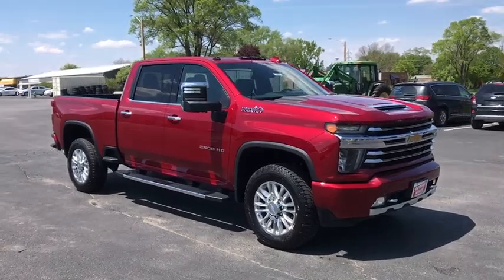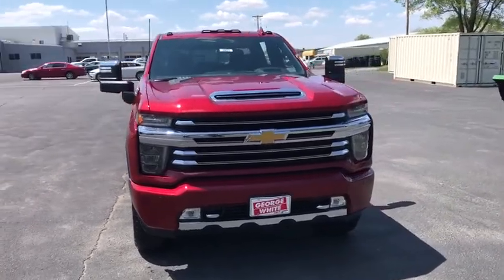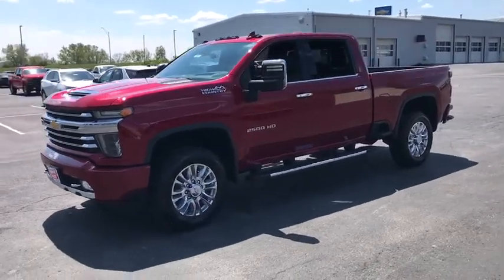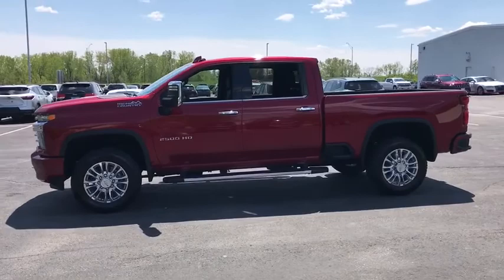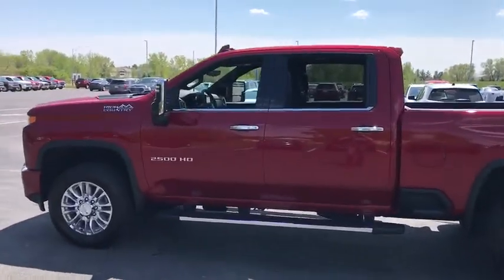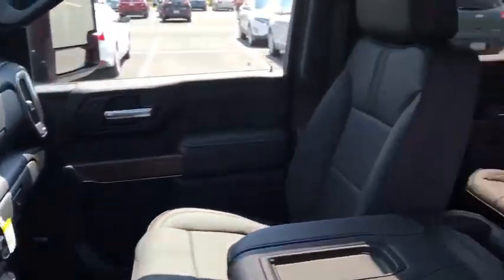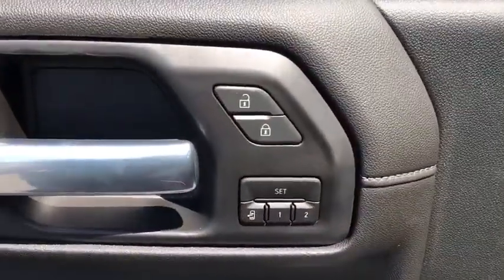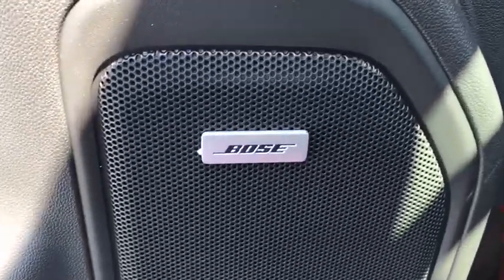2020 Chevrolet Silverado_2500HD Ames, Boone, Story City, Marshaltown, Nevada Iowa 203921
New 2020 Chevrolet Silverado_2500HD available in Ames, Iowa at George White Chevrolet. Servicing the Boone, Story City, Marshalltown, and Nevada areas.
2020 Chevrolet Silverado_2500HD High Country - Stock#: 203921 - VIN#: 1GC4YRE71LF193264

1719 S. High Ave

Cajun Red Tintcoat **Apple Car Play/Android Auto** **Bluetooth** **Sunroof/Moonroof** **Leather Heated and Cooled Front Seats** **Heated Rear Leather Seats** **Premium Audio** **Rear View Camera!** **Navigation/GPS** **Push Button Start** **Tow Package** **Bed Liner** *V8 Power* *Blind Spot Alert Technology* *Back-Up Warning Sensors* *4x4* Jet Black w/Perforated Leather-Appointed Seat Trim Front dual zone A/C Power driver seat Power windows.brbr2020 Chevrolet Silverado 2500HD High Country 4D Crew Cab V8 6-Speed Automatic 4WDbrbrFor 50 years George White Chevrolet has served Ames Ankeny and the rest of IA with the best that Chevrolet has to offer. Our website was designed to provide Ames Chevrolet customers an easy way to research a new or used Chevy car truck van wagon or SUV from home. Are you searching for a Chevrolet dealer in Ames IA? Stop by George White Chevrolet and test-drive any new or used Chevy model. We look forward to assisting you with your next vehicle purchase in Ames. Price does not include tax title license or document fees. We take our internet buisness very seriously but with anything online errors can and do occur.  Price does includes: $1750 - Consumer Cash Program. Exp. 06/30/2020
Navigation System|Preferred Equipment Group 3LZ|Safety Package II|Suspension Package|Technology Package|Up-Level Rear Seat w/Storage Package|8 Speakers|AM/FM radio: SiriusXM with 360L|BOSE Premium 7-Speaker Sound System|HD Radio|Premium audio system: Chevrolet Infotainment 3 Premium|Radio: Chevrolet Infotainment 3 Premium System|SiriusXM w/360L|Steering Wheel Audio Controls|Air Conditioning|Automatic temperature control|Electric Rear-Window Defogger|Front dual zone A/C|Rear window defroster|120-Volt Bed Mounted Power Outlet|120-Volt Instrument Panel Power Outlet|12-Volt Rear Auxiliary Power Outlet|Bluetooth For Phone|Driver Memory|Memory seat|Power driver seat|Power Front Windows w/Driver Express Up/Down|Power Front Windows w/Passenger Express Up/Down|Power Rear Windows w/Express Down|Power steering|Power windows|Remote keyless entry|Remote Vehicle Starter System|Steering wheel mounted audio controls|Universal Home Remote|Manual Tilt & Telescoping Steering Column|Speed-sensing steering|Traction control|4-Wheel Disc Brakes|ABS brakes|Dual front impact airbags|Dual front side impact airbags|Front anti-roll bar|Front wheel independent suspension|Keyless Open & Start|Low tire pressure warning|Occupant sensing airbag|Overhead airbag|Power Door Locks|Power Sunroof|Blind spot sensor: Lane Change Alert with Side Blind Zone Alert warning|Brake assist|Electronic Stability Control|Delay-off headlights|Front fog lights|Fully automatic headlights|Panic alarm|Security system|Unauthorized Entry Theft-Deterrent System|Electronic Cruise Control w/Set & Resume Speed|Speed control|170 Amp Alternator|720 Cold-Cranking Amps Heavy-Duty Battery|6 Rectangular Chromed Tubular Assist Steps|Auto-dimming door mirrors|Black Chevytec Spray-On Bedliner w/Chevrolet Logo|Bumpers: body-color|Chrome Front Grille|Chrome Mirror Caps|Front LED Fog Lamps|Front License Plate Kit|Heated & Auto-Dim Pwr Vertical Trailering Mirrors|Heated door mirrors|IntelliBeam Automatic High Beam On/Off|LED Cargo Area Lighting|LED Smoked Amber Roof Marker Lamps|Polished Exhaust Tip|Power door mirrors|Rear step bumper|Rear Wheelhouse Liners|Turn signal indicator mirrors|15 Diagonal Multicolor Head-Up Display|4G LTE Wi-Fi Hotspot Capable|8 Diagonal Multicolor Digital Display DIC|Auto-Dimming Inside Rear-View Mirror|Auto-dimming Rear-View mirror|Automatic Emergency Braking|Bed View Camera|Chevrolet Connected Access Capable|Color-Keyed Carpeting Floor Covering|Compass|Driver door bin|Driver vanity mirror|Dual Charge-Only USB Ports (2nd Row)|Electrical Lock Control Steering Column|Floor-Mounted Center Console|Following Distance Indicator|Forward Collision Alert|Front Bucket Seats w/Center Console|Front Carpeted Floor Mats|Front reading lights|Garage door transmitter|HD Rear Vision Camera|HD Surround Vision w/2 Trailer View Cam Provisions|Heated Steering Wheel|Heated steering wheel|Illuminated entry|Lane Change Alert w/Side Blind Zone Alert|Leather-Wrapped Steering Wheel|OnStar & Chevrolet Connected Services Capable|Outside temperature display|Overhead console|Passenger vanity mirror|Rear Camera Mirror|Rear Carpeted Floor Mats|Rear Cross Traffic Alert|Rear